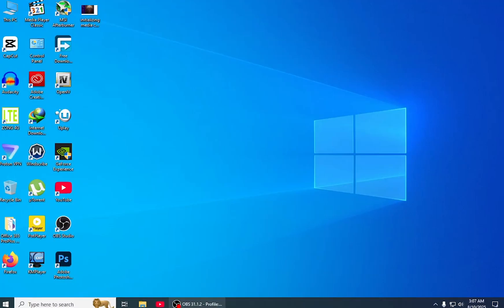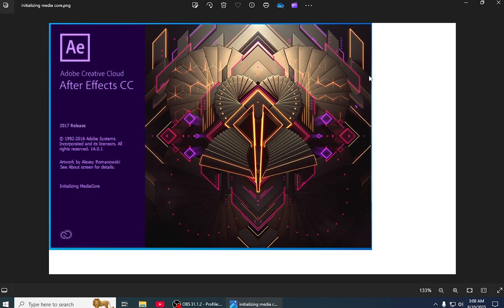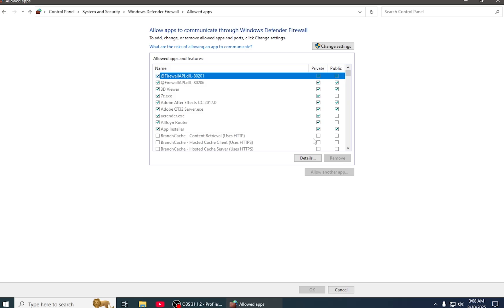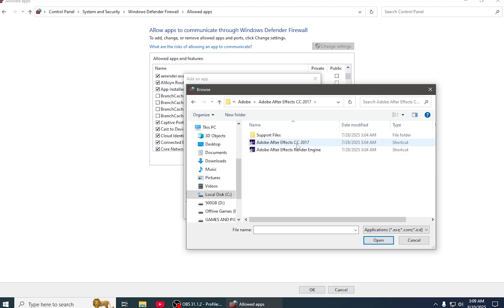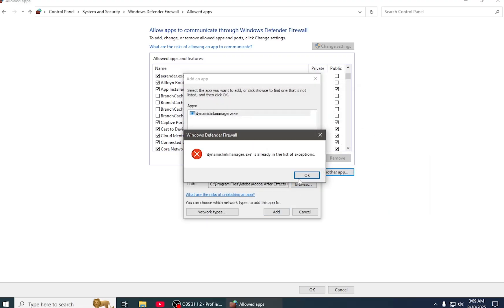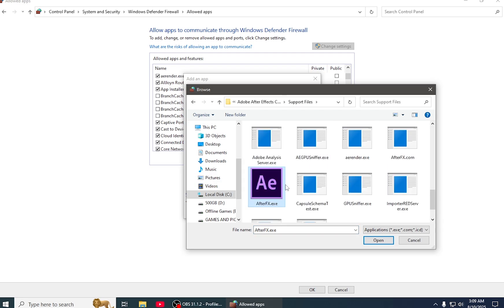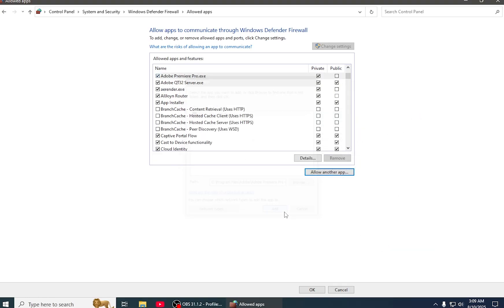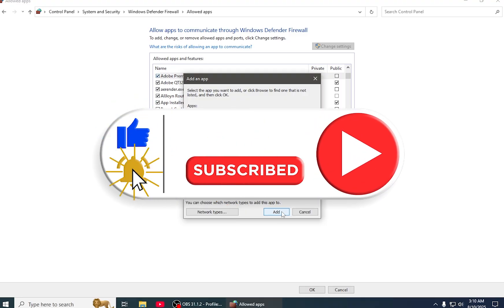Adobe Stuck at ‘Initializing MediaCore’? Fix in Under 3 Minutes (2025)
**Is your Adobe application stuck on “Initializing MediaCore”? Here’s how to fix it fast!**

▶ **Quick Fix:**
▶ **Steps Covered:**
0:00 – Error overview
0:45 – Step-by-step fix
1:50 – Final testing

👉 *Follow these steps carefully!*

👉 Follow these steps carefully! Timestamps below.
Step 1: Go to Control Panel
Step 2: Search Window Defender
Step 3: Allow Application
Step 4: Click Browse
Step 5: Add Adobe Software

**Why It’s Stuck:**
Adobe’s MediaCore can get hung up due to leftover cache or faulty installations.

🛑 Comment if you have this error on M1/M2 Mac, I’ll help.

Watch:    • Disfigure - Blank | Melodic Dubstep | NCS ...

adobe after effects crack download 2022
fix adobe premiere pro system compatibility error
fix adobe photoshop error msvcp140.dll
fix adobe genuine service alert
fix adobe license
fix adobe reader closes after opening pdf file problem
fix adobeipcbroker.exe application error
fix adobe premiere pro error 0xc00007b
fix adobe photoshop 2022 crash
fix adobe launch error
how to fix adobe installation failed
how to fix adobe launcher error
Adobe MediaCore stuck”
“Adobe initializing MediaCore fix”
“Adobe stuck launching”
“Adobe error fix 2025”
“Creative Cloud launch issue